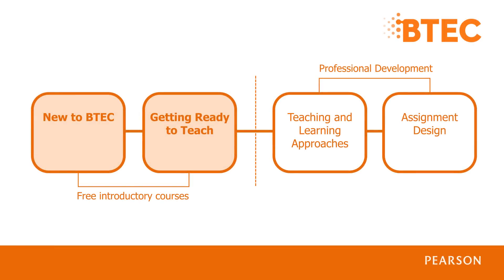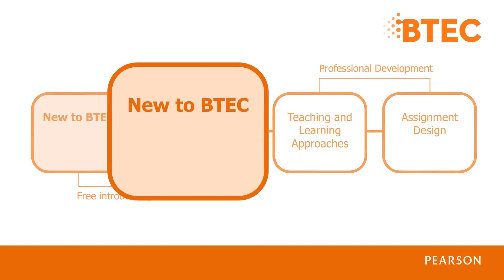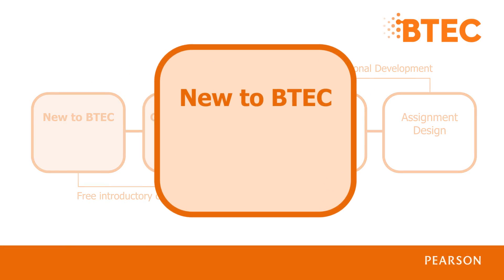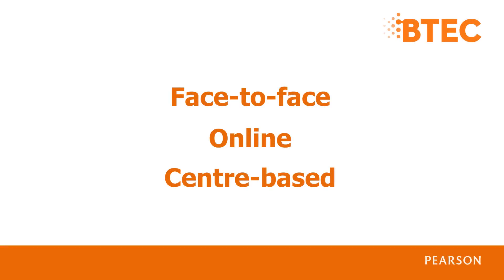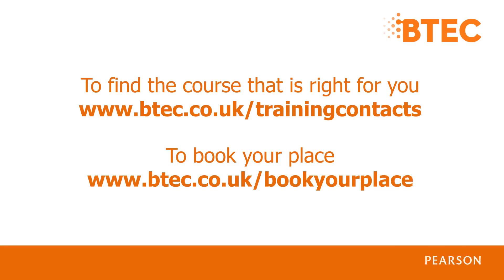An introduction to our BTEC Training Events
We run a range of BTEC training events to help you plan, deliver and assess BTEC qualifications. We firmly believe that our programme of events can play a part in your ongoing professional development. Sam Derby, the Professional Development Director at Pearson explains the different types of courses that we offer. For more information or to book your place, please